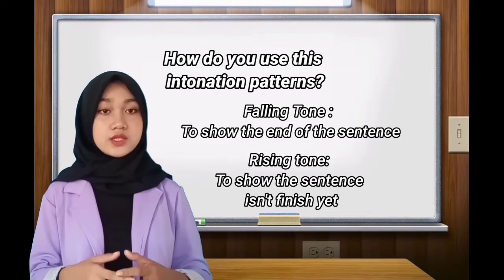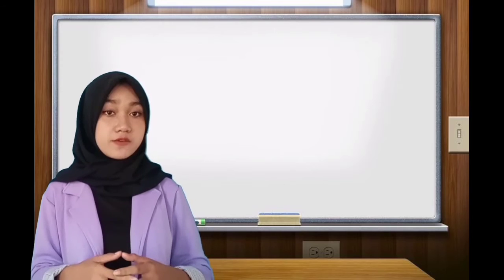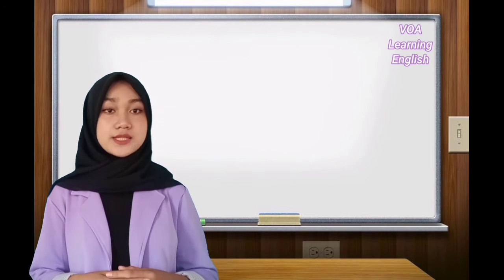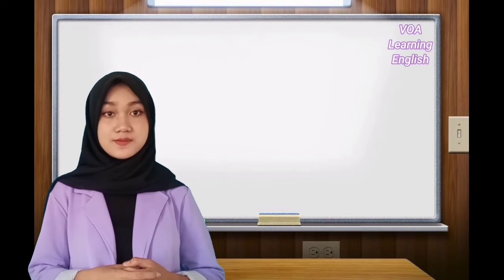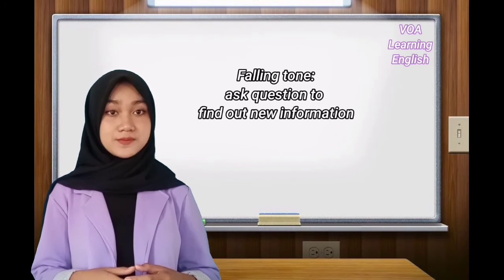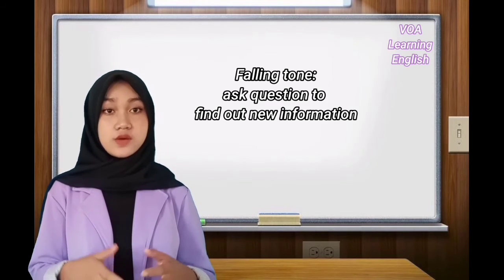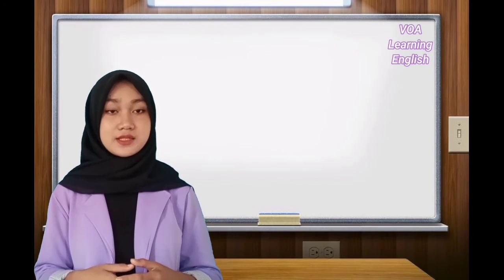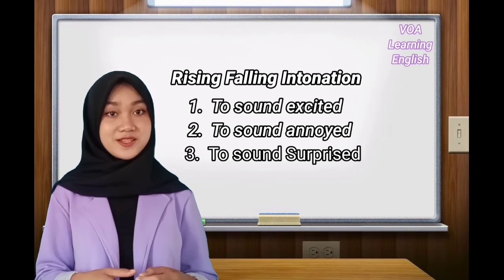Intonation in English ✨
Assalamualaikum wr.wb

Name : Dalilatul Khasanah
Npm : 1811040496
Class : 5i
Lecturer : Zakiyah, M.Pd

This video is submitted to fulfill the Final Projects of Phonology subject.

Wassalamu'alaikum wr.wb